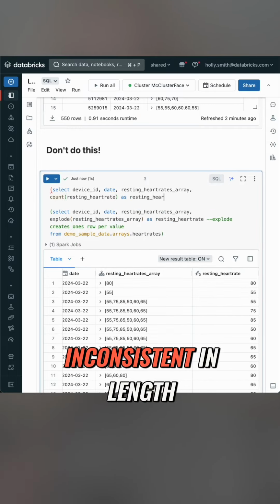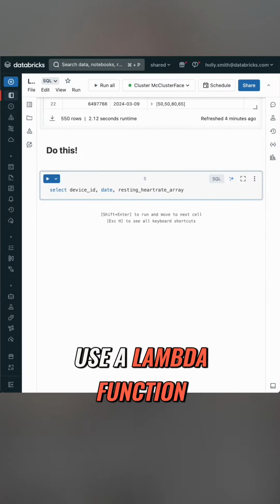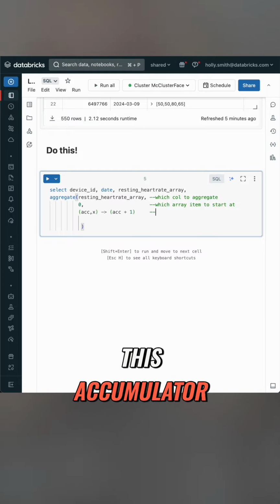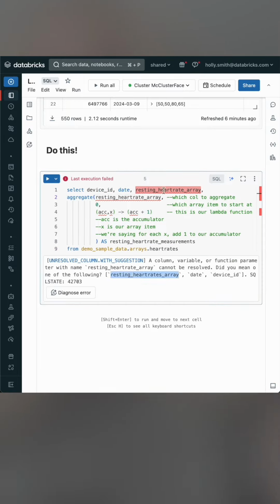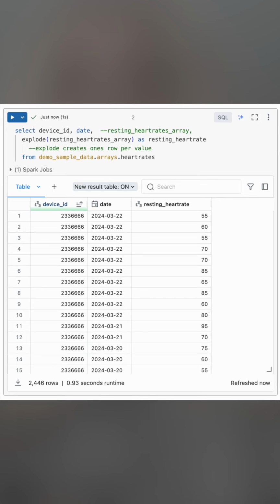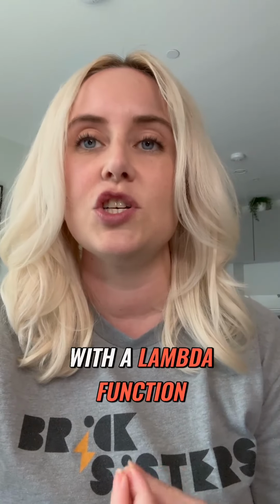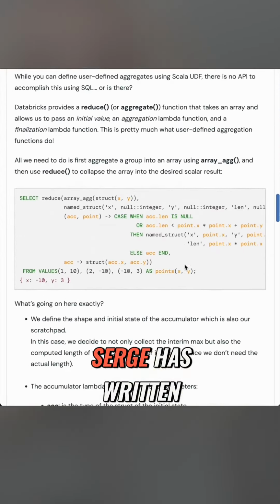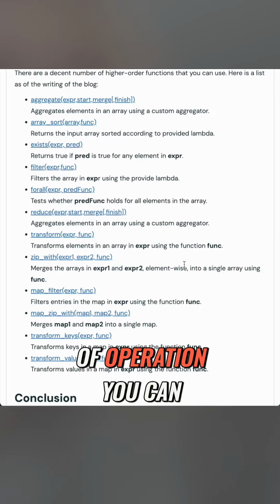How to be efficient processing arrays